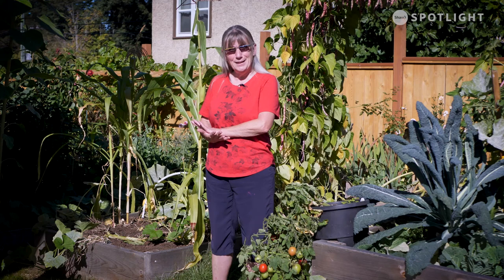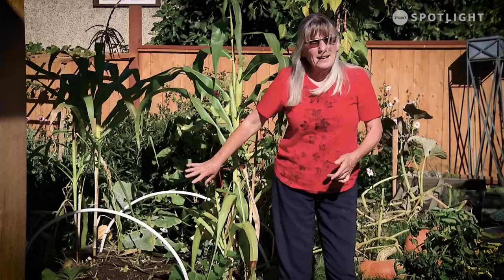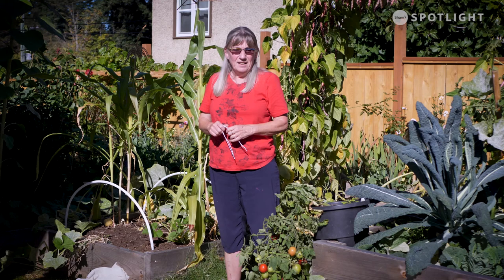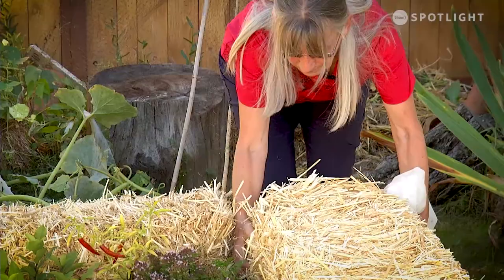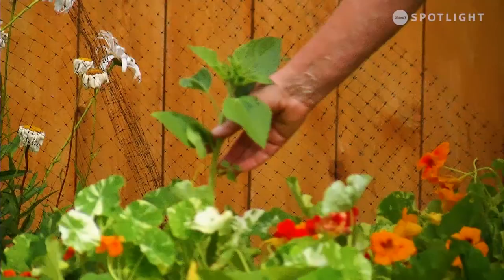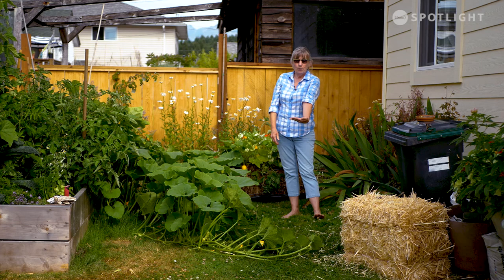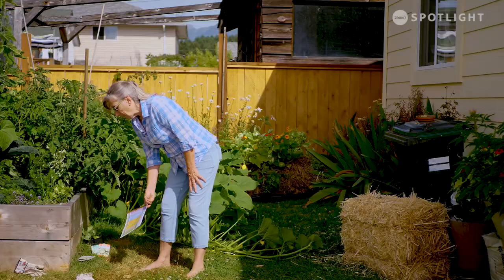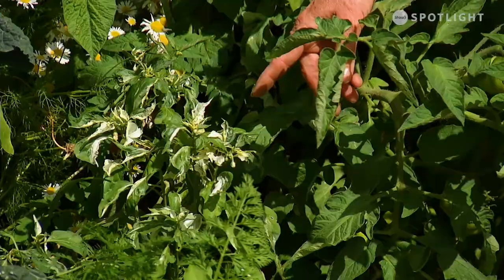Port Alberni - Grow Local Episode 9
Join host Candyse Roberts as she shares her hints and tips for successful backyard gardening.  This episode: extending your growing season, building a cold frame using straw bales, and straw bale gardening.